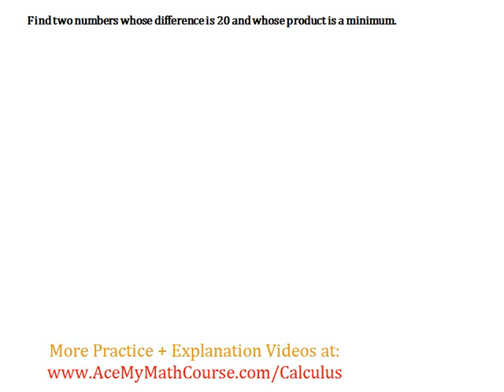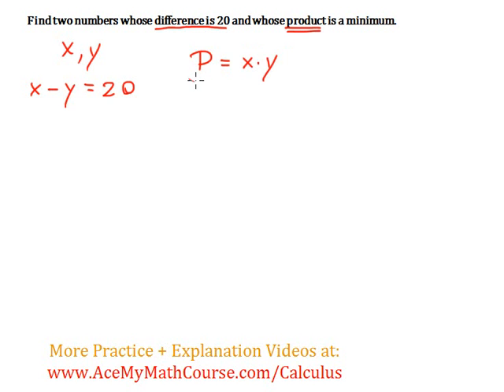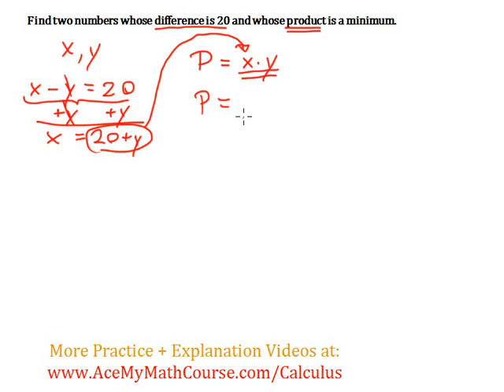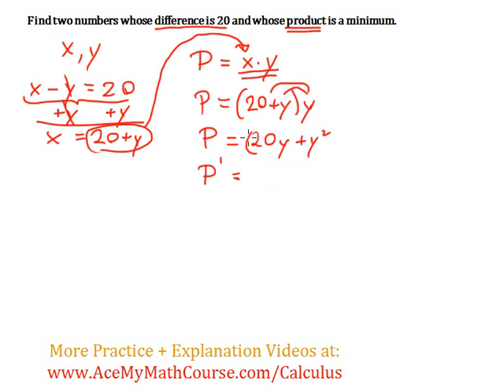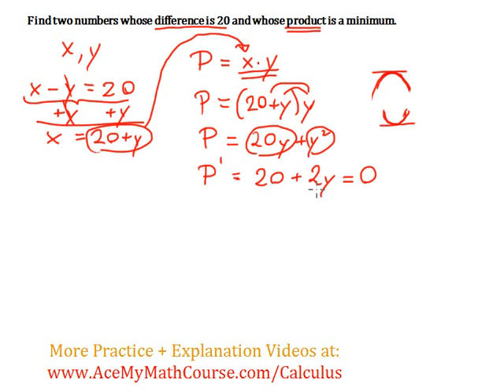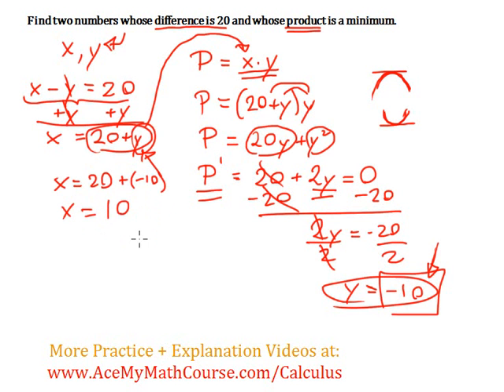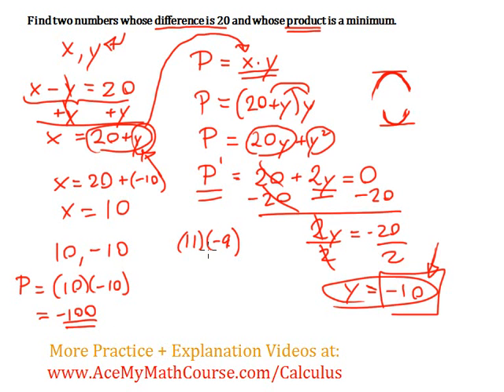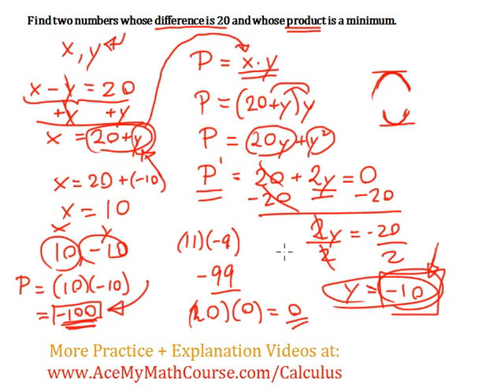Optimization (Calculus) - Minimum Product Question